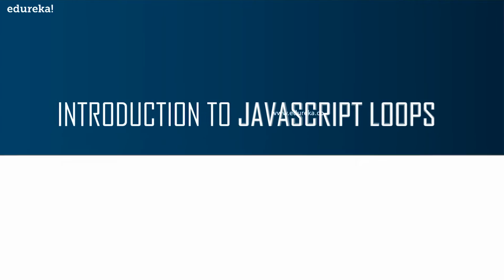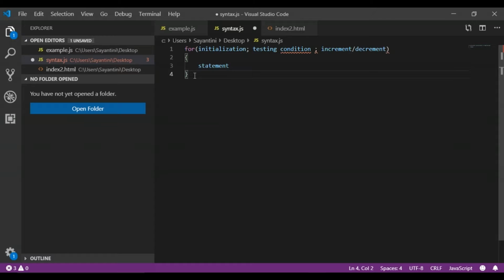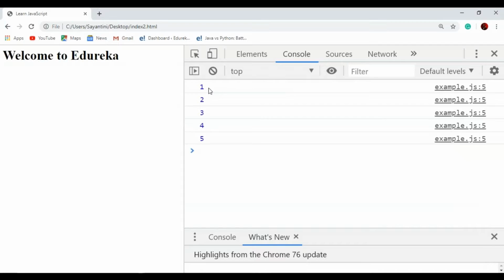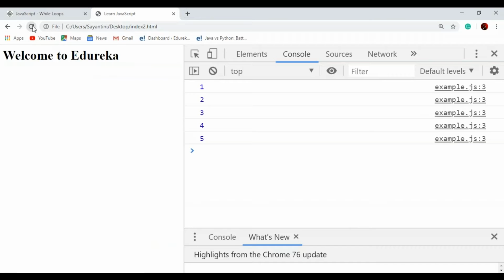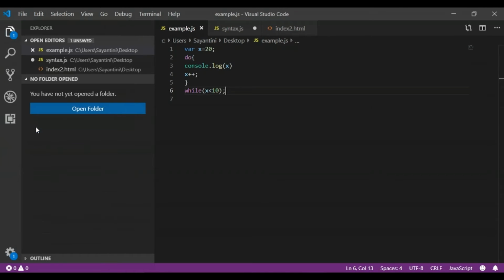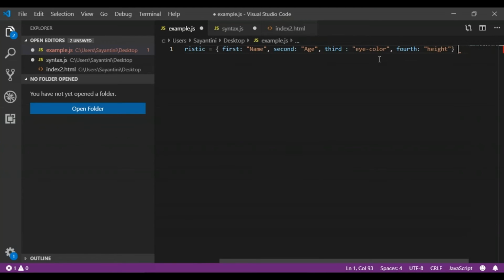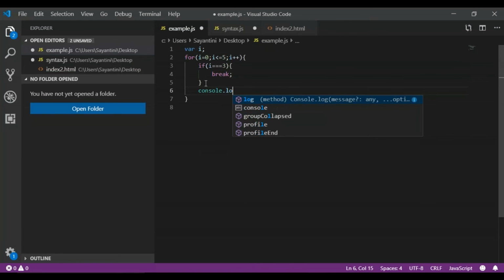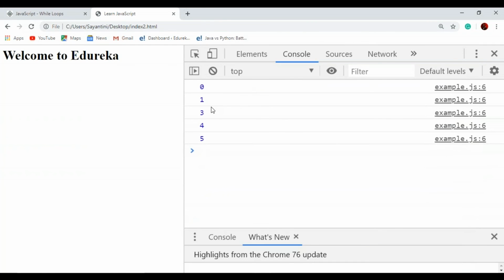JavaScript Loops Explained | For Loop, While and Do-While Loop | JavaScript Tutorial | Edureka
This Edureka video on "JavaScript Loops" (Blog ) will help you understand the different loops available in javascript. It will explain for loop, do while, while and for in loop in details along with examples.

1. This is a 7 Week Instructor led Online Course, 45 hours of assignment and 20 hours of project work

2. We have a 24x7 One-on-One LIVE Technical Support to help you with any problems you might face or any clarifications you may require during the course.

3. At the end of the training you will be working on a real time project for which we will provide you a Grade and a Verifiable Certificate!

About The Course:

It includes training on:
1. Web Development,
2. jQuery, Angular,
3. NodeJS,
4. ExpressJS, and
5. MongoDB.

1. This is a 21 Week Instructor-led Online Course, 125 hours of assignment and 125 hours of project work
2. We have a 24x7 One-on-One LIVE Technical Support to help you with any problems you might face or any clarifications you may require during the course.
3. At the end of each course, there will be a project, post completion of that project you will be given a certificate